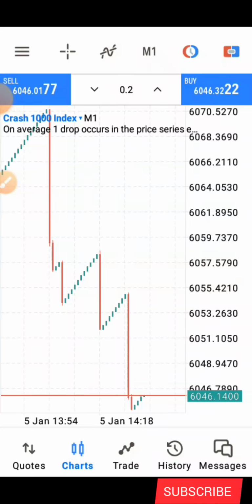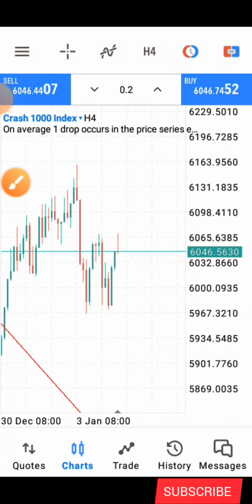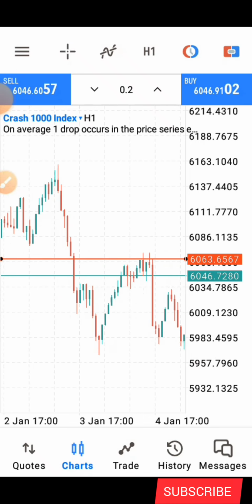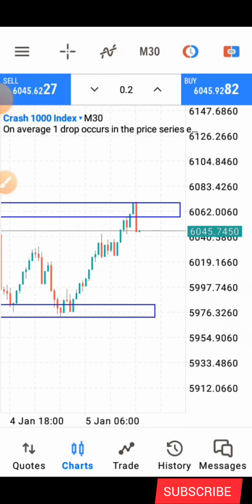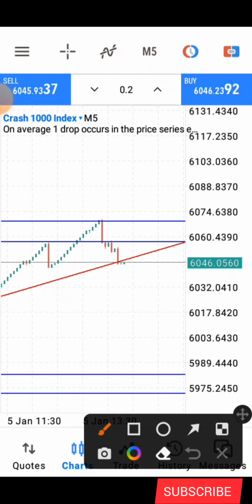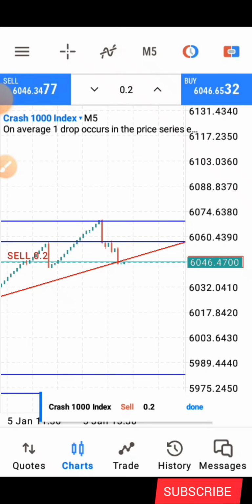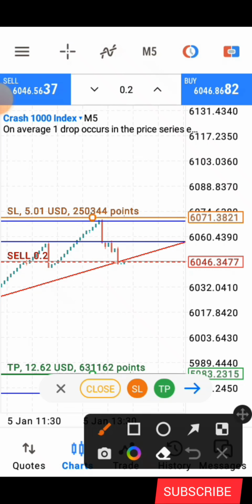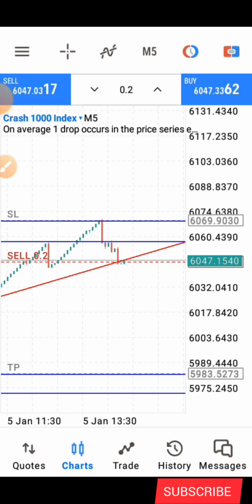Boom & Crash/ How To Raise $10-$100 In 15 Minutes Using Price Action/ For Beginners.